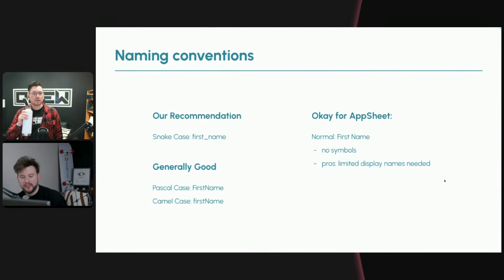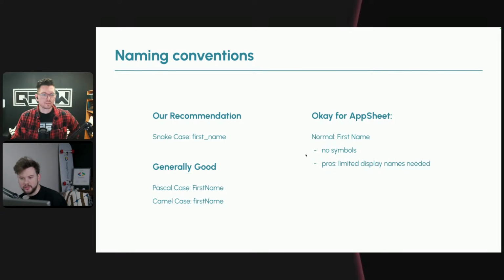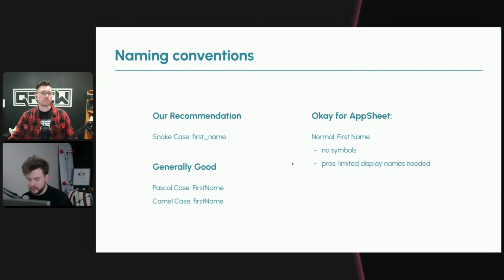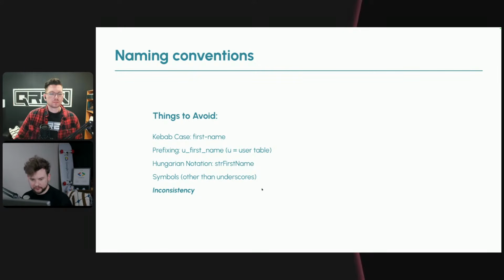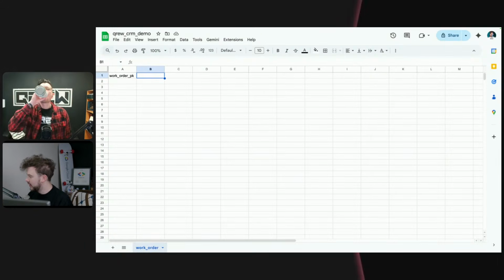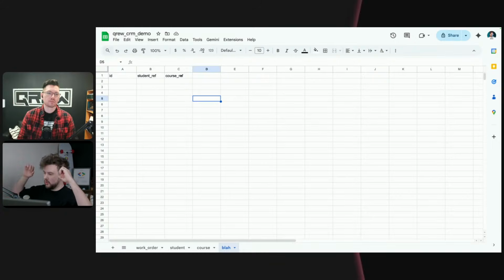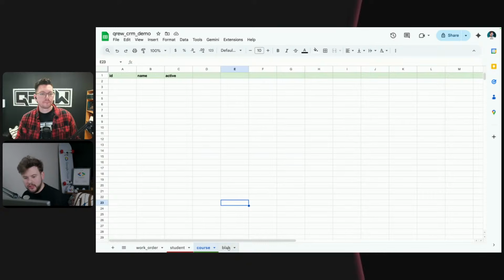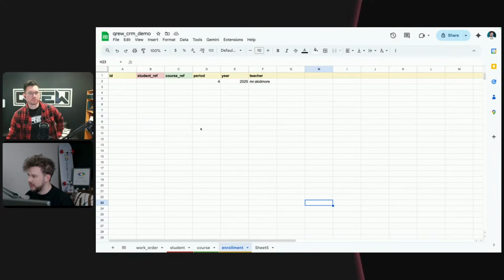Data Best Practices: From Sheets to SQL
Last week was a marathon, but today is a sprint. For the next 30 minutes, we are talking about the "Invisible Architecture" of AppSheet: your data. You don't see it in the UI, but you feel it in the performance. We’re breaking down the transition from simple spreadsheets to robust SQL databases, and the naming conventions you need to survive the jump.

Key Takeaways:
- Naming Conventions: How to label like a developer (and why it matters for SQL).
- The Power of Utility Columns: Simplify complex math without clogging your UX.
- ID Integrity: Ensuring your data never gets orphaned or duplicated.

Stick around for the Q&A at the end!